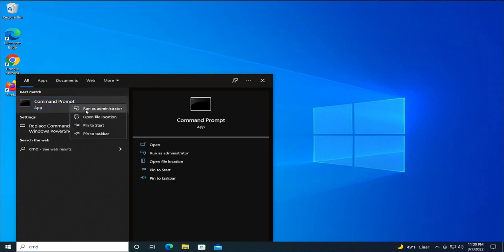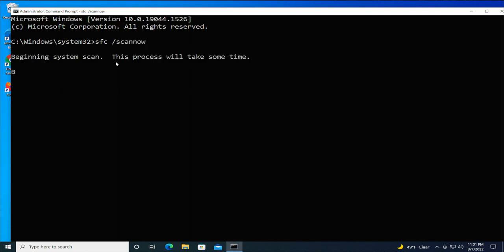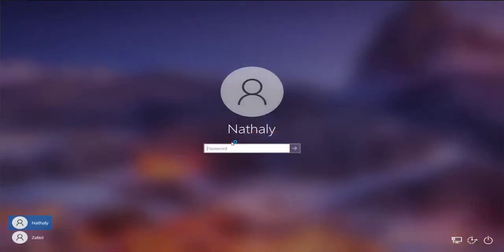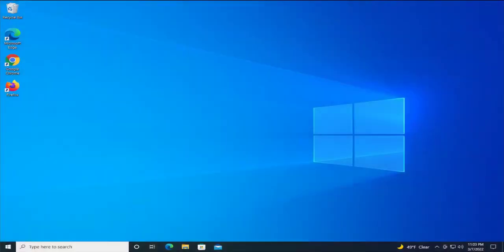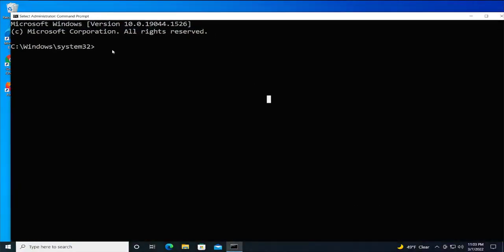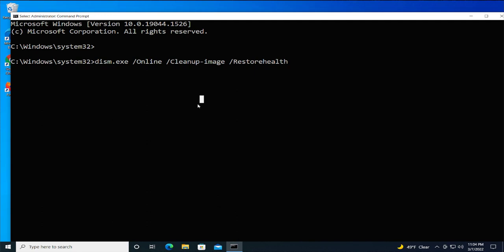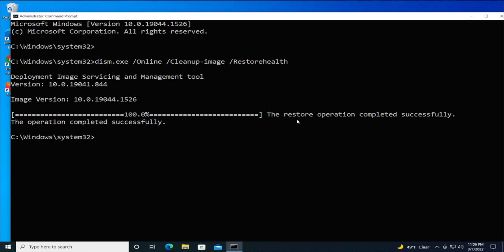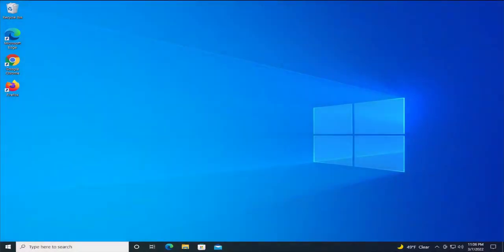How to Fix INVALID KERNEL HANDLE BSOD Error 0x00000093 FIX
How to Fix INVALID_KERNEL_HANDLE BSOD Error 0x00000093 [Tutorial]

Commands Used:
sfc /scannow

In this tutorial, we will discuss the possible solutions for the INVALID_KERNEL_HANDLE BSOD error 0x00000093. This BSOD is not seen much these days on Windows 10 ao systems but was more common in earlier versions.

The INVALID_KERNEL_HANDLE bug check has a value of 0x00000093. This bug check indicates that an invalid or protected handle was passed to NtClose.

The NtClose routine closes an object handle. It has now been deprecated and is superseded by CloseHandle. You may even see ntoskrnl.exe being mentioned. Windows NT operating system kernel executable or ntoskrnl.exe is responsible for various system services such as hardware abstraction, process and memory management.

Issues addressed in this tutorial:
invalid kernel handle windows 10
invalid kernel handle blue screen
invalid kernel handle

● ᴢᴀᴛɪᴇʟ